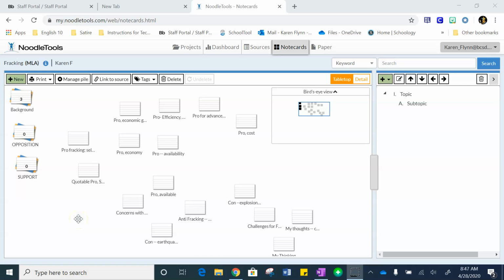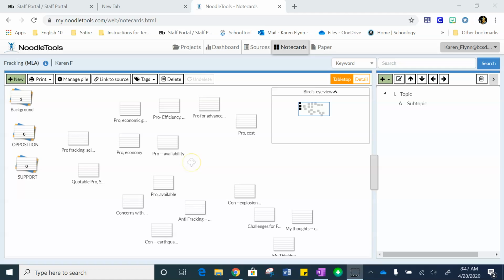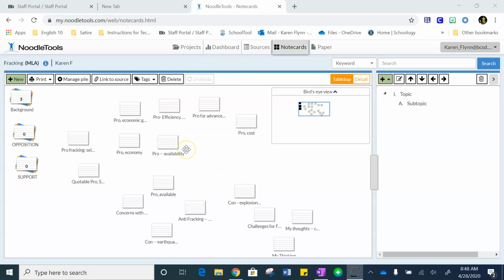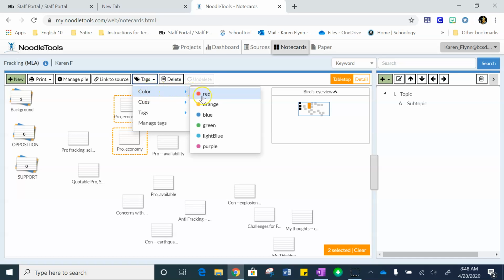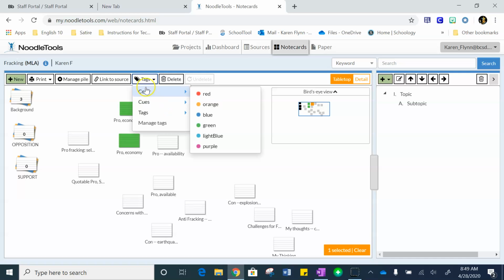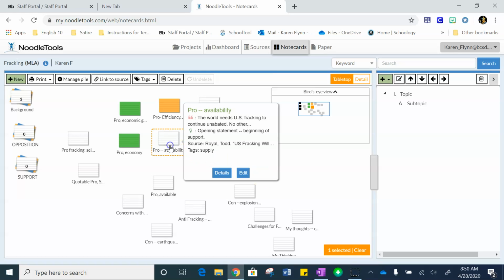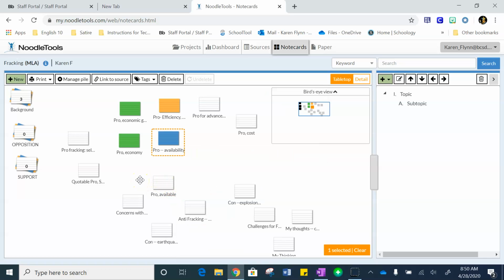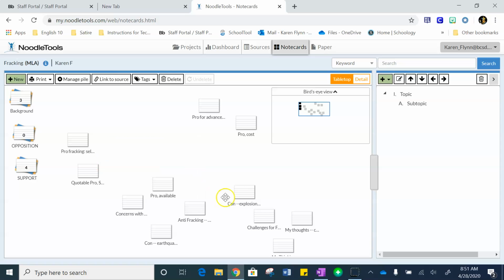Organizing Notes in NT, Pt 2